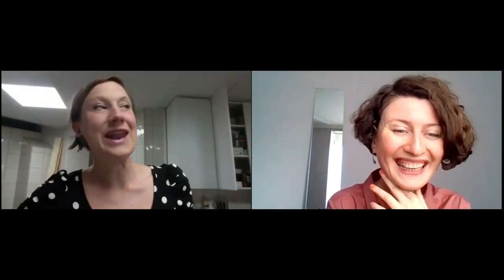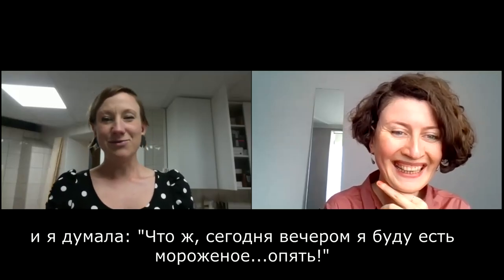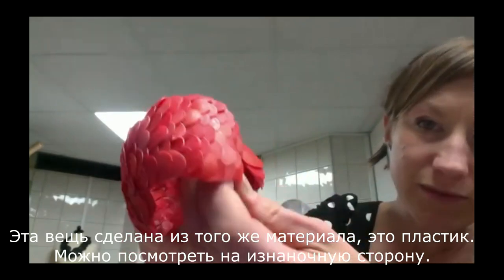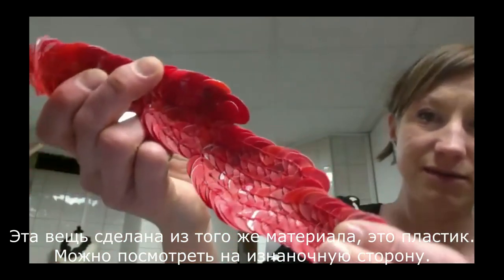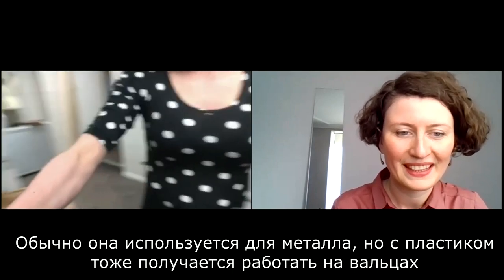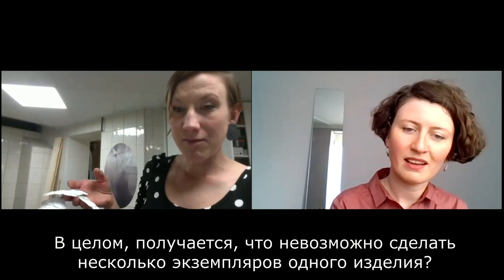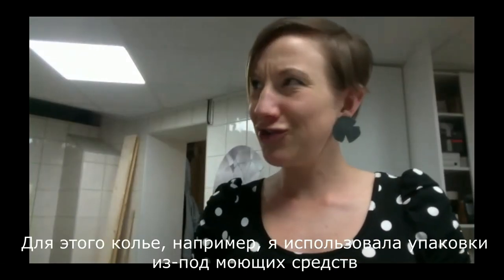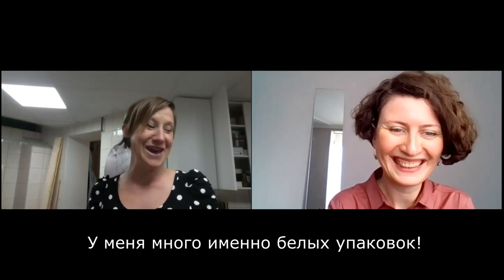Interview with Karin Roy Andersson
Interview was made in 2020.
Karin Roy Andersson is a jewellery artist from Sweden. Since 2010 Karin runs a gallery in Göteborg – Four. Four represents about 40 different jewellery artists and shows exhibitions with artists from all over the world. Four is also a workshop that Karin share with three colleagues Hanna Liljenberg, Linnéa Eriksson and Ammeli Engström.